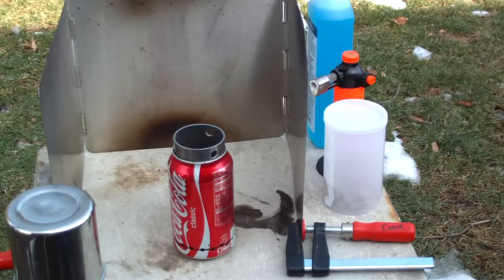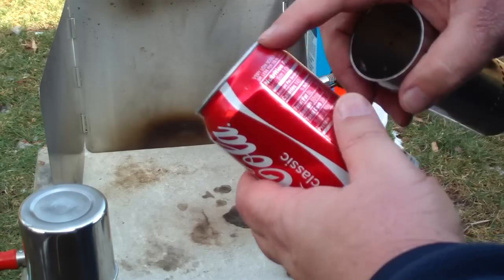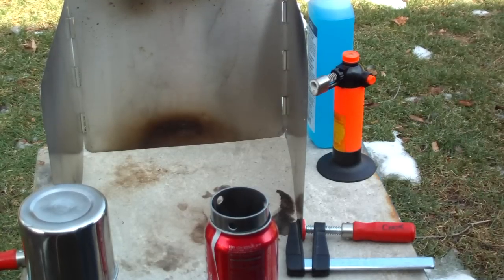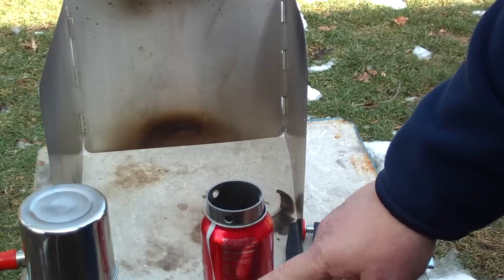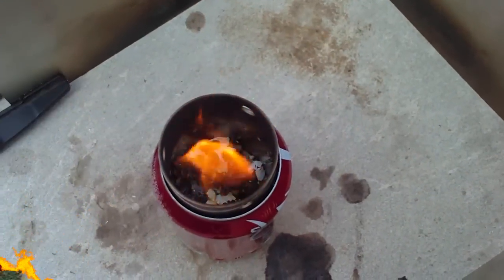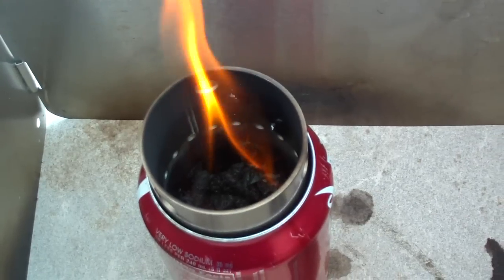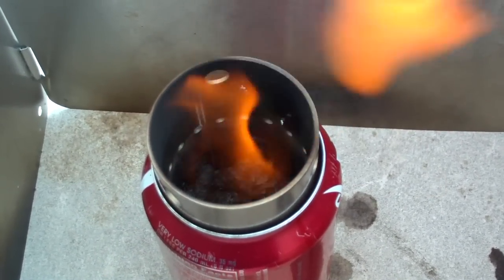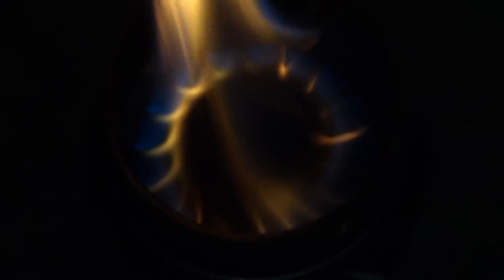WorldStove's Beaner Campstove - First Burn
Nat Mulcahy, over at WorldStove, sent me a Beaner Campstove and a PupStove for Christmas. Ever since I received Nat's cool stoves I've been itching to give them a try. And today that's just what I'm going to do, at least with the Beaner Campstove.

Both of these stoves are pyrolytic, multi-fuelled camping stoves, otherwise known as wood-gas stoves.

In case you're not familiar with pyrolization it is," the process of thermally decomposing hydrocarbons in an oxygen poor or oxygen free environment. The products are char, ash, various gases, liquids and tars. Charcoal is made by pyrolization by heating wood in a low oxygen environment. Often, the heat is provided by partial combustion of the wood. The partial combustion drives much of the fuel content is driven off as smoke, and leaves behind charcoal. Pyrolizing wood stoves harness the energy content in the smoke by adding hot air to it and burning it thoroughly. The heat is used for cooking or heating. The resulting charcoal can be burned for other uses, or composted to improve soil quality and provide a way to sequester carbon long-term to help fight global warming."

Todays' video is nothing elaborate, just the first burn of the Beaner Campstove. I just wanted to see what the flame pattern is like so I can make a pot stand for the Beaner Campstove. There will be more videos with labs upcoming.

For more information on WorldStove and it's stoves, go to the following links:

I want to thank Nat for his Christmas present. Max thanks him too.
And
Hiram